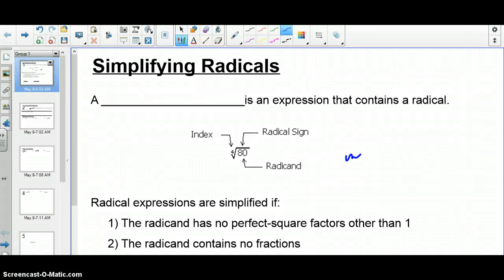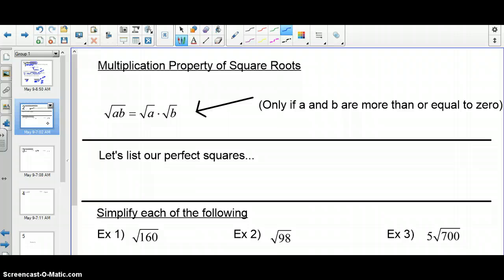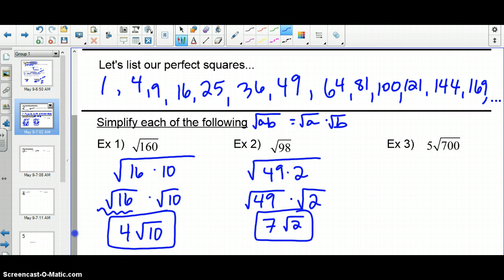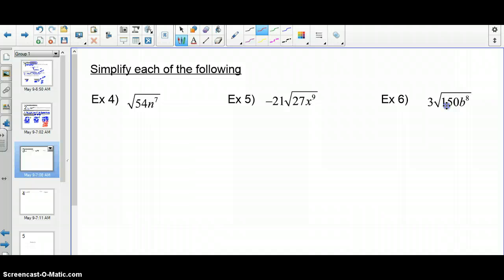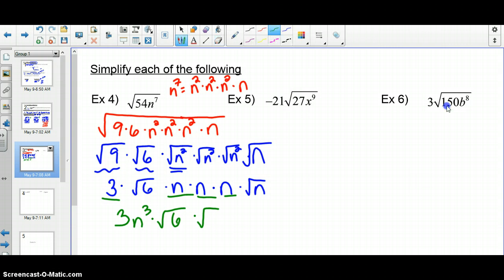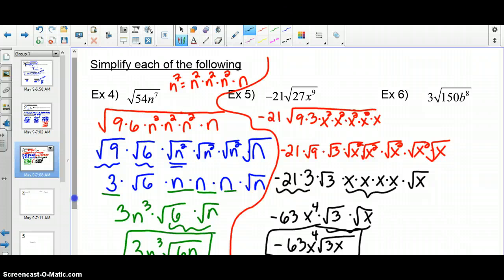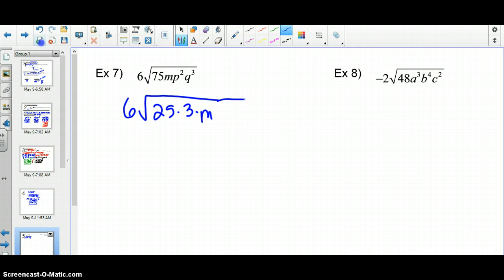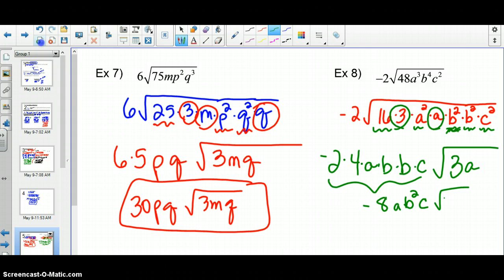Simplifying Radicals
Radicals